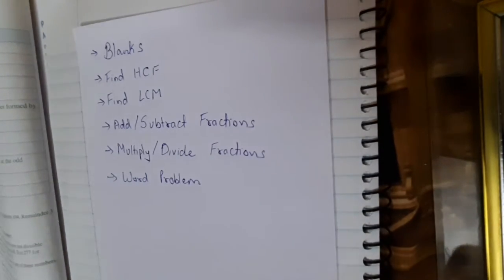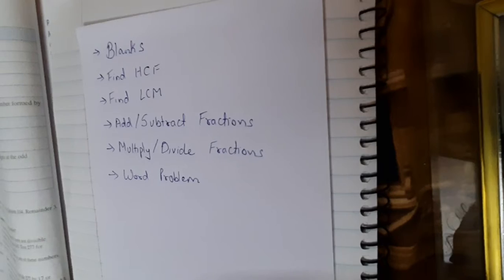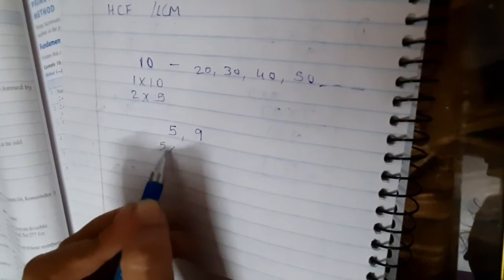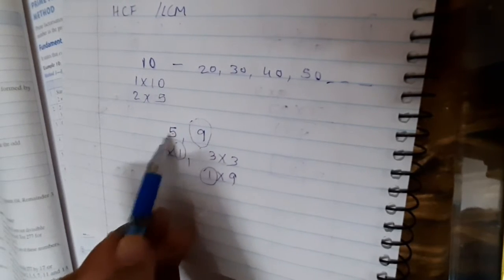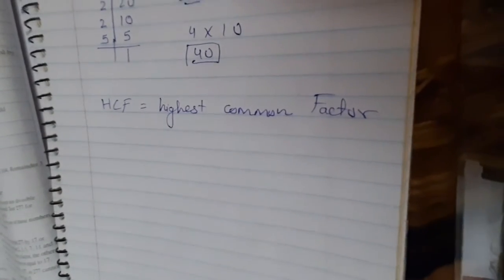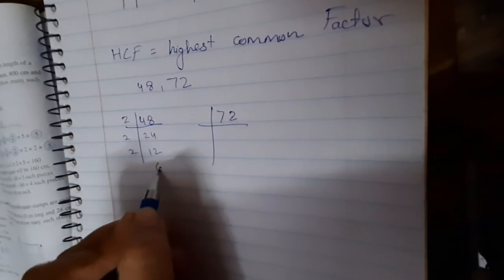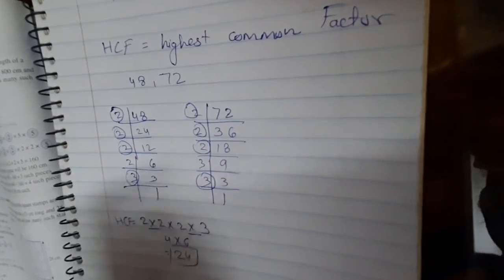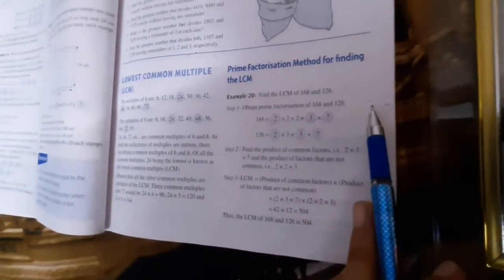Revision for unit test 4 chapter 4 playing with numbers